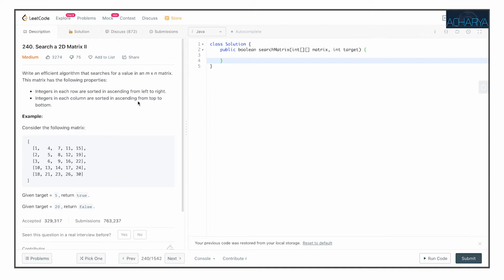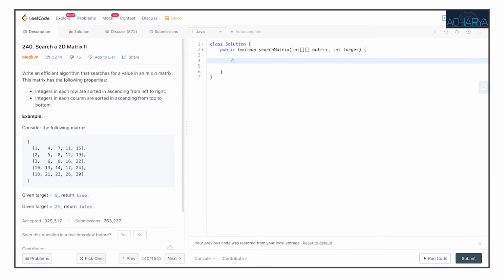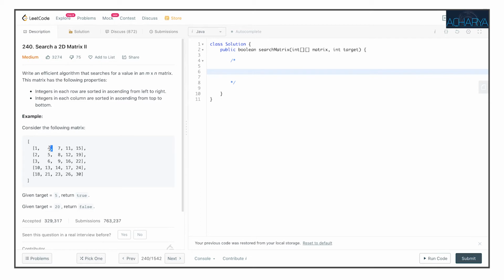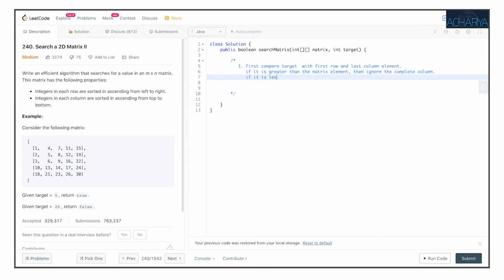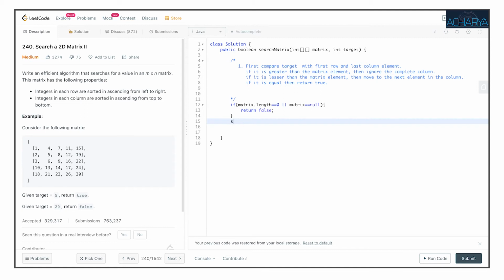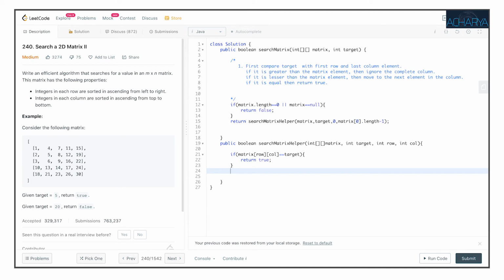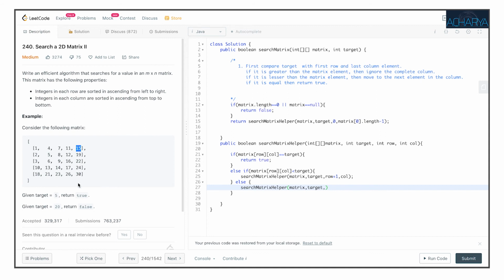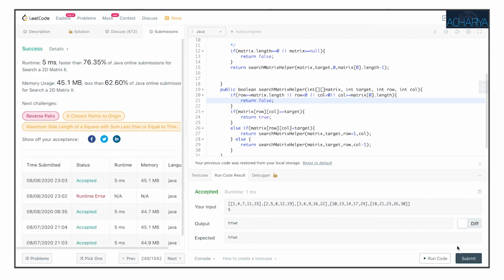LeetCode Problem #240 Search a 2D Matrix II | Asked in Facebook Interview | Crack it | Acharya Vemu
LeetCode 240 | Search a 2D Matrix II | Solution Explained | Crack it | Acharya Vemu